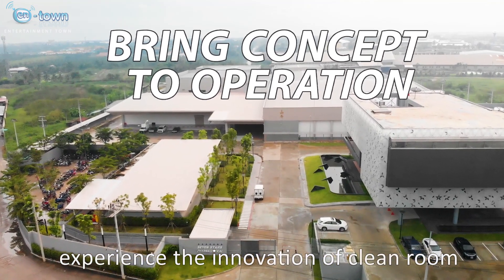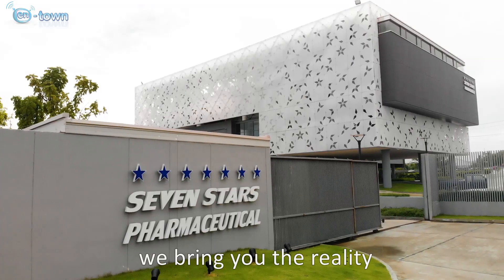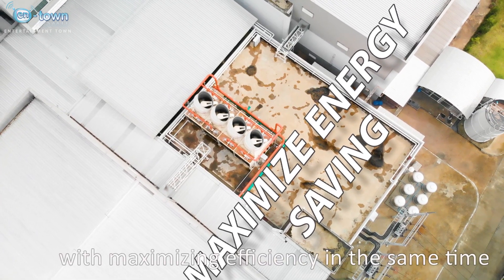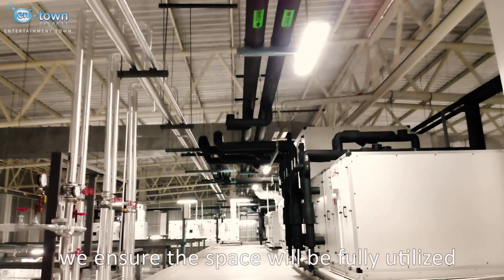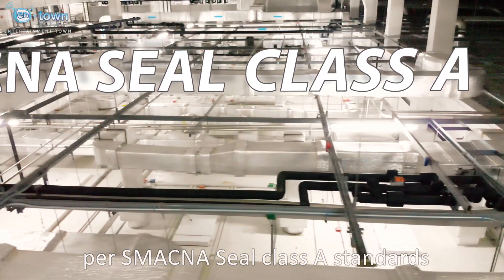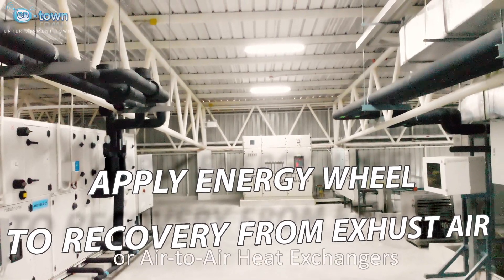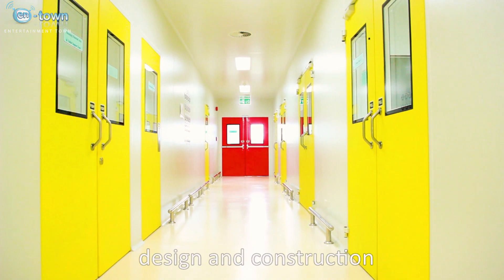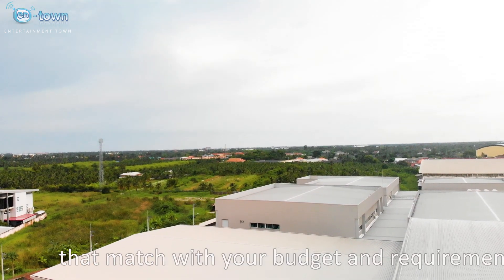VDOPresent รับผลิตสื่อโฆษณาองค์กร สื่อโฆษณา หาเสียง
รับผลิต VDO Content Marketing องค์กร ส่งเสริมภาพลักษณ์บริษัท ผลิต VDO โปรโมทสินค้า สำหรับ SME , Micro influencer VDO เรามีบริการครบวงจรตั้งแต่คิด concept งาน ด้านการตลาด การวางตำแหน่ง micro influencer ให้เหมาะสมกับโจทย์ลูกค้า วางแผนถ่ายทำ ออกกอง Production ในสตูดิโอ หรือ งานบินถ่ายภาพมุมสูง ตัดต่อ ทำCG After Effect ลงเสียง ภาษาอังกฤษ โทร